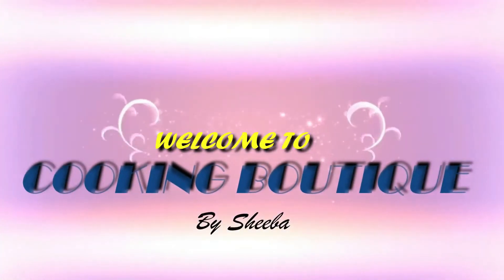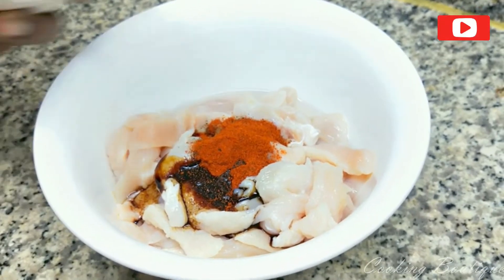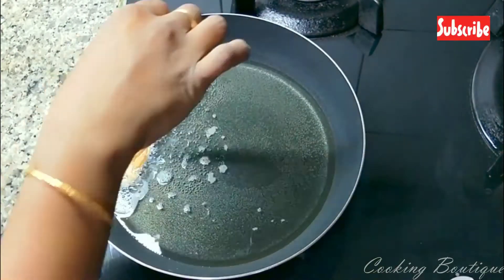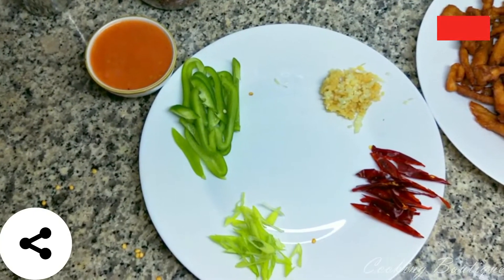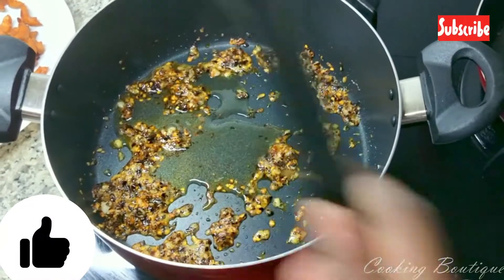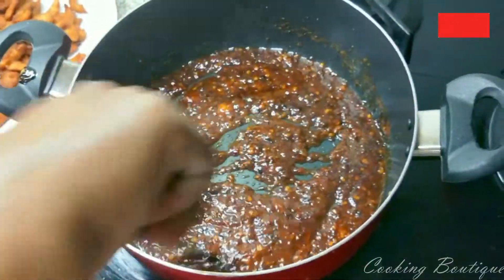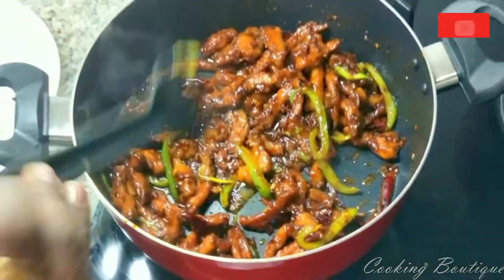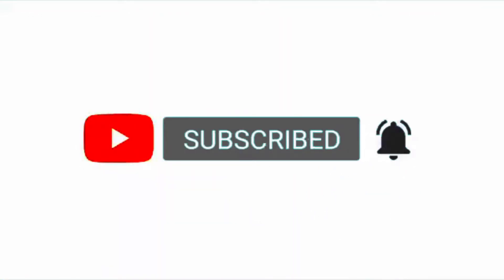Dragon Chicken | ഡ്രാഗൺ ചിക്കൻ | Indo Chinese Dragon Chicken | In Malayalam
Dragon chicken recipe in malayalam...